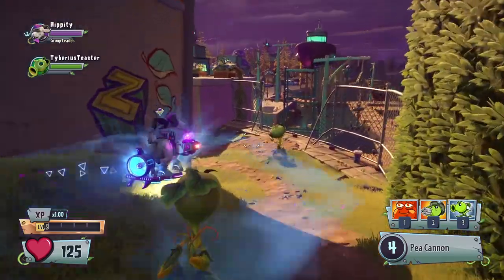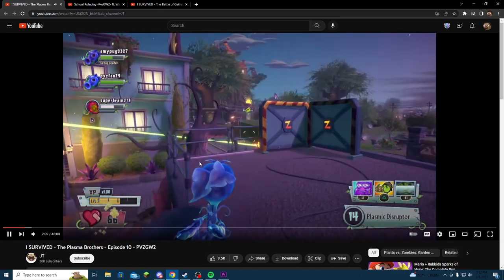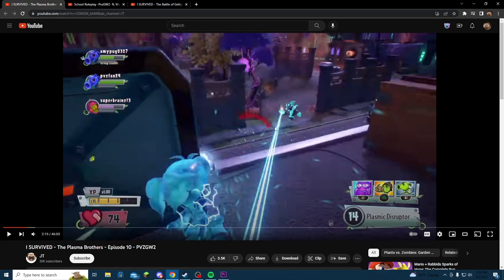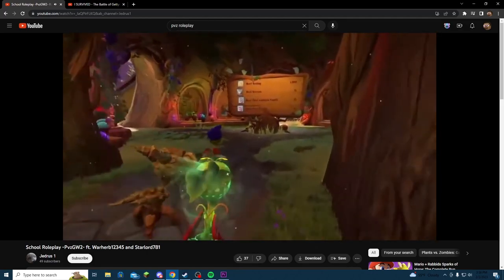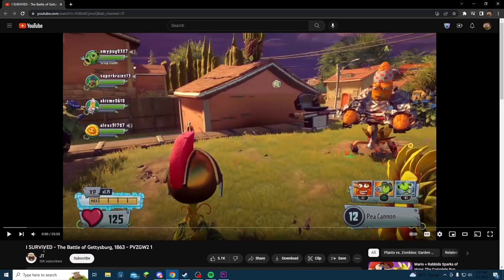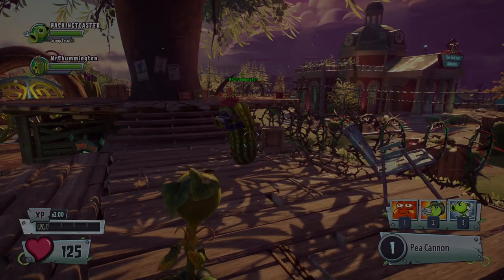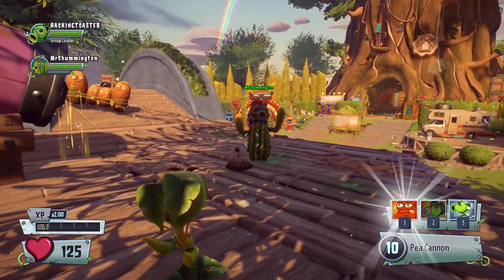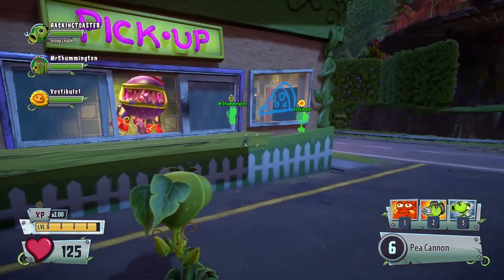Garden Warfare Roleplay is still terrible in 2023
This video was awesome, but you are more awesomer for reading this!

~CREDITS~

Cactus: Evilforce/Miz/no link
Sunflower: @waynevanilla
Peashooter: Your guy, ME @TyberiusToaster
Chomper Pizza man: @hippityhey
Silent Actor Cactus: @MrChummington
Silent Actor Sunflower:  @wetowl6385